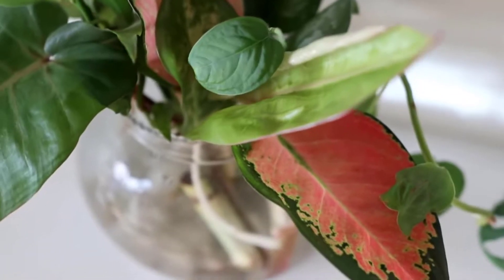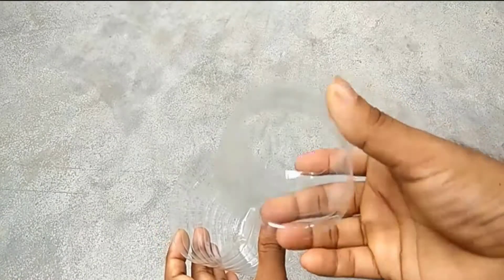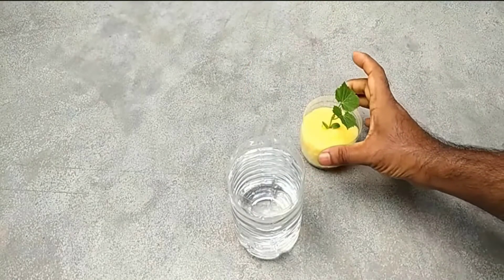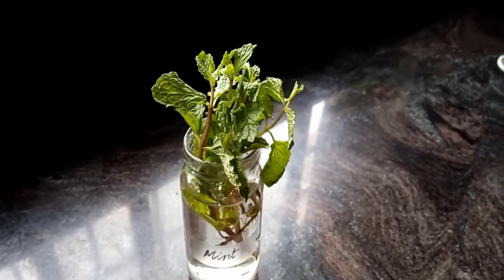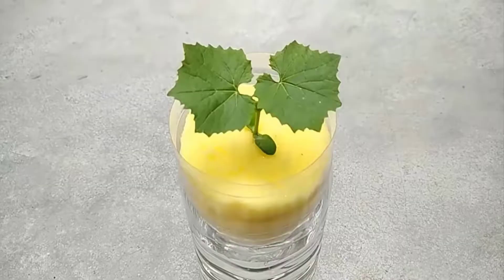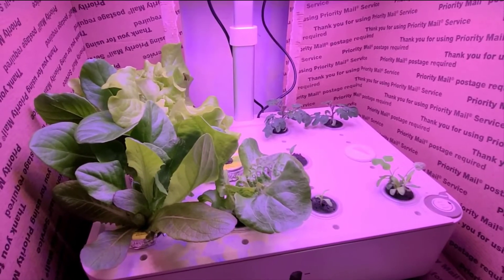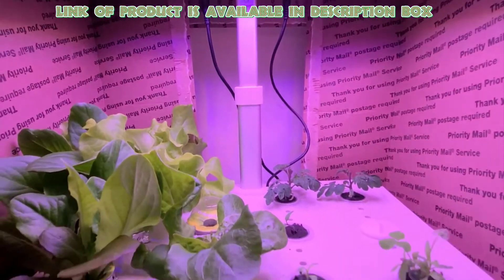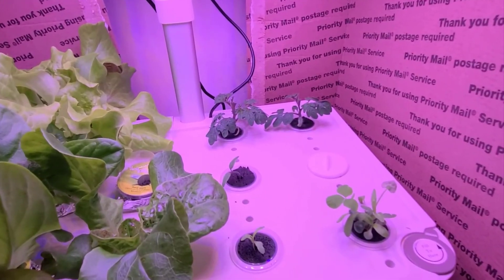How To Grow Plants/Vegetables Without Soil? Amazing Tricks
How To Grow Plants/Vegetables Without Soil